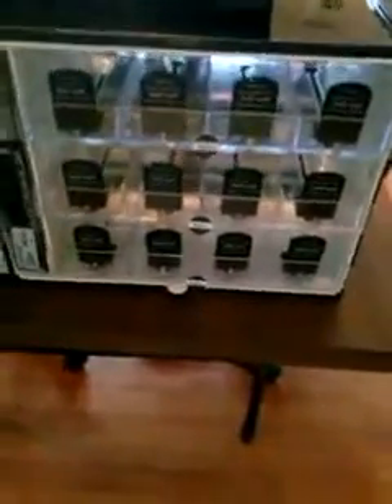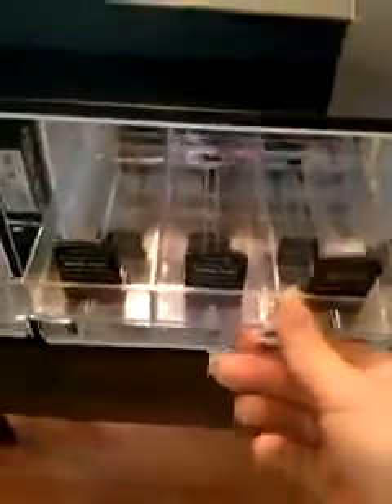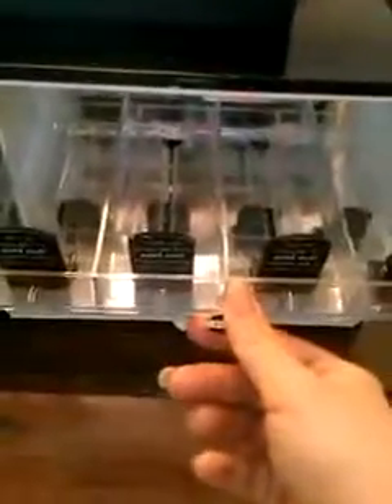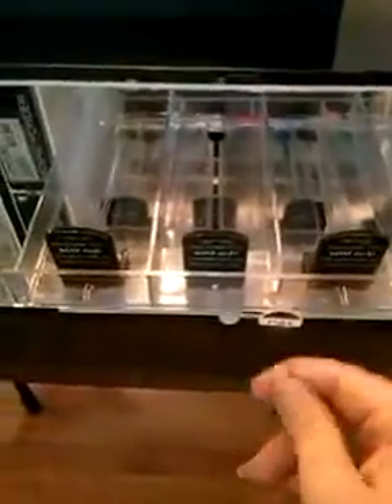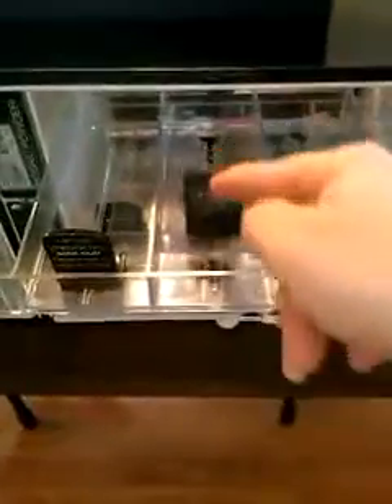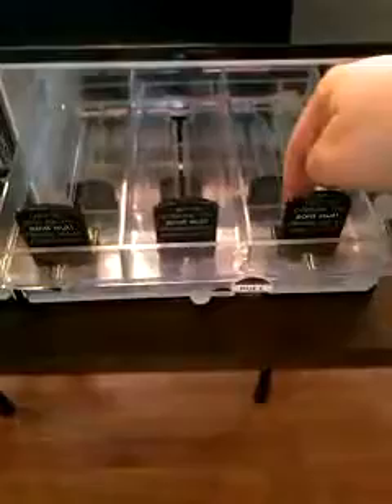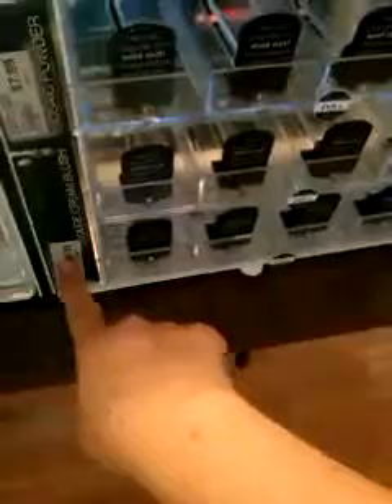Dumpster Dive Haul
Some displays. Any ideas for how I can use them?
I do lots of crafts.